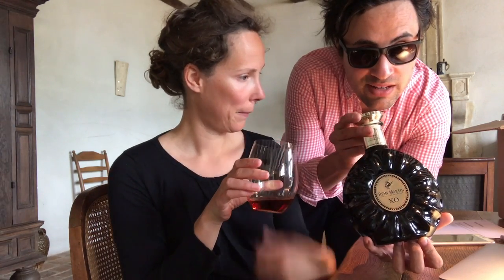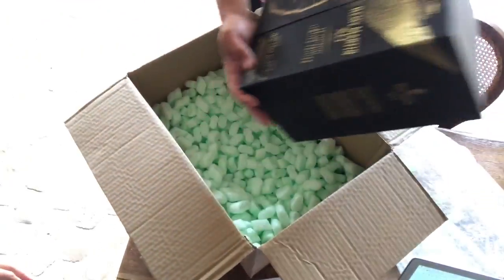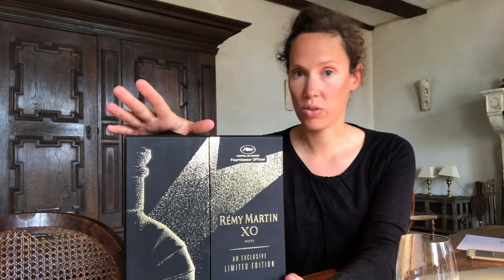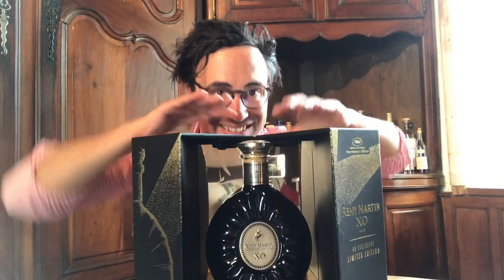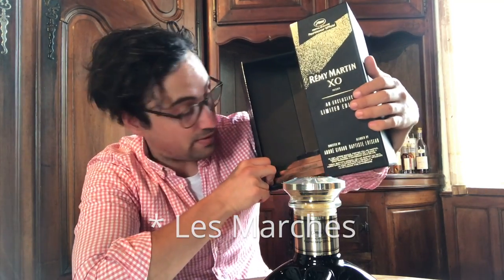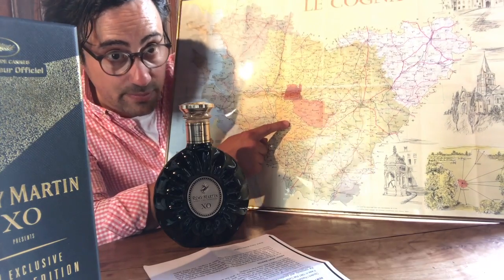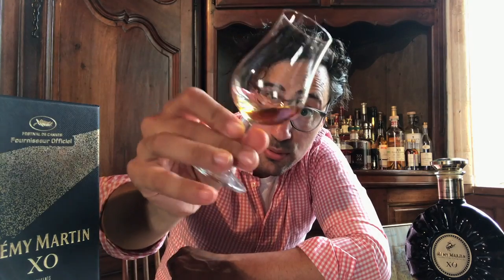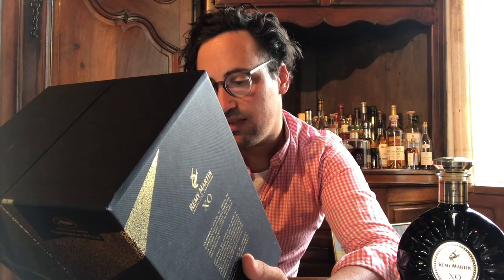Brother vs. Sister review Cognac Rémy Martin's XO Cannes Edition vlog #1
Sophie & Max (brother and sister) discover Rémy Martin's 2017 XO Cognac Festival de Cannes Special Edition. Our family business Cognac Expert ships worldwide from France's Cognac region to your doorstep.

Sophie & Max are brother and sister and created a platform with the most specialized range of Cognac brands available for purchase. Their family business ships worldwide from France's Cognac region to your doorstep. Discover Rémy Martin's 2017 XO Cognac Festival de Cannes Special Edition. Find out about the many facets among the Cognac houses, from small family-run to craft and artisanal, from innovative and upcoming to the most popular brands. Learn everything you possibly can about Cognac